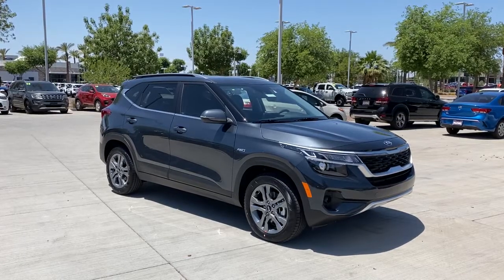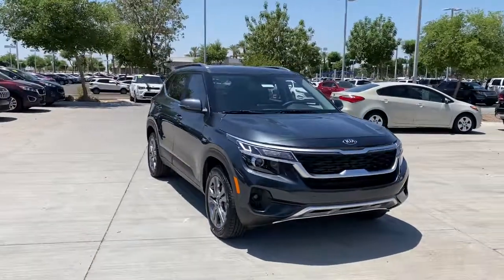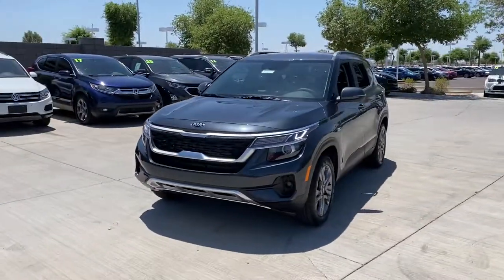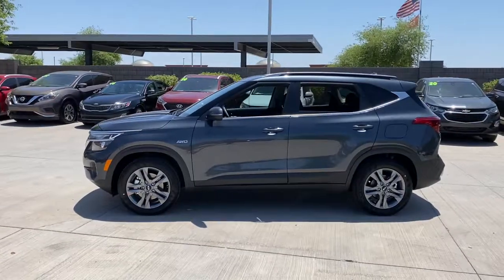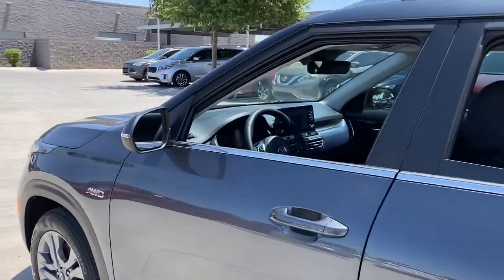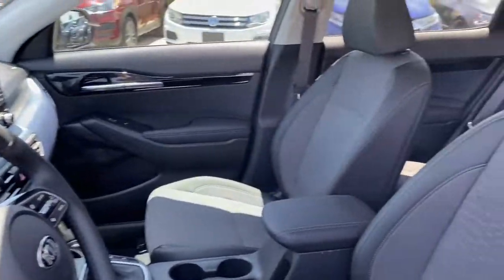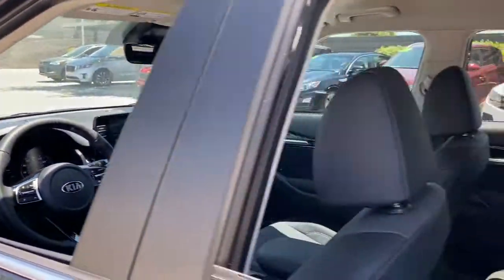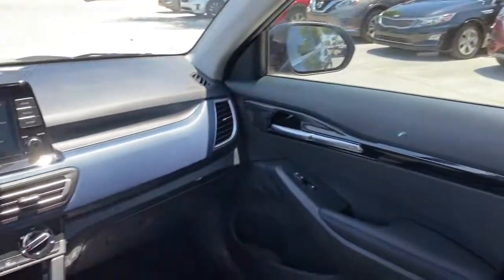2021 Kia Seltos Gilbert, Chandler, Mesa, Queen Creek, San Tan, AZ 211562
Gravity Gray New 2021 Kia Seltos available in Gilbert, Arizona at Horne Kia. Servicing the Chandler, Mesa, Queen Creek, San Tan, AZ area.

Horne Kia
1465 E Motorplex Loop